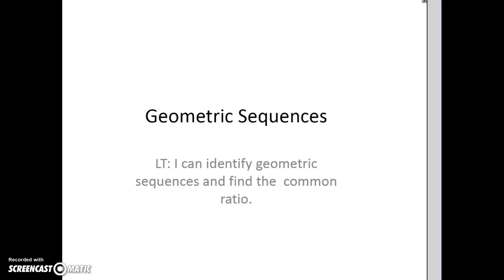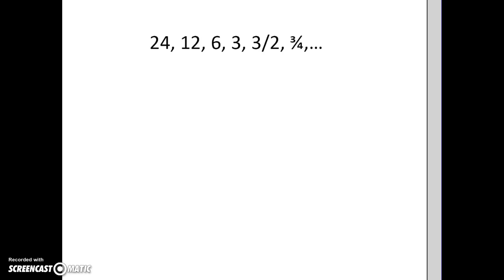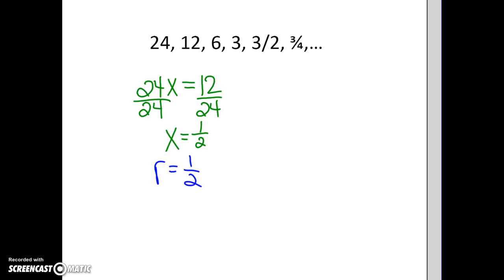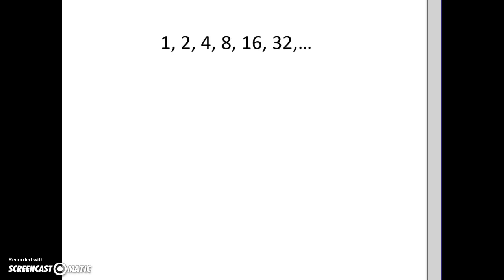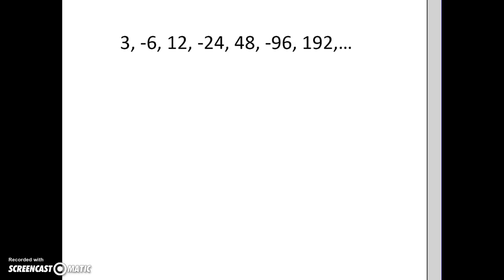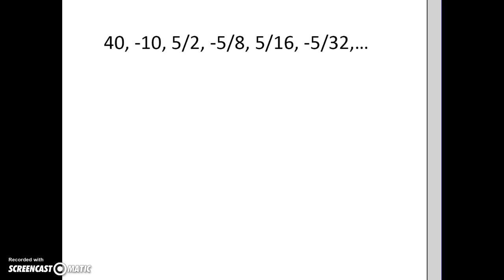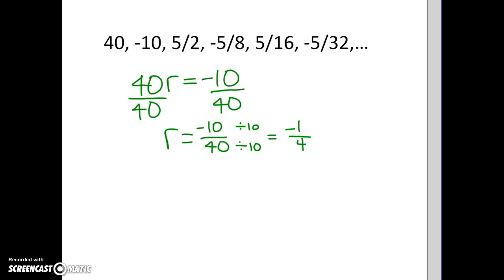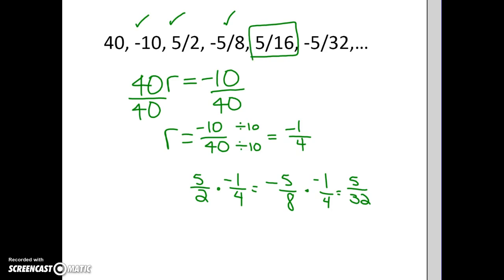BK 2F Geometric Sequences